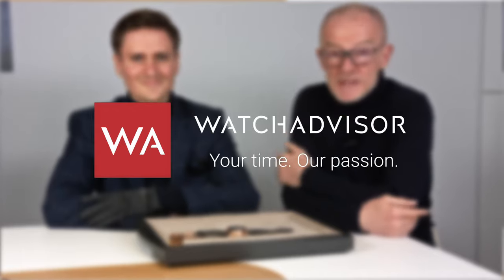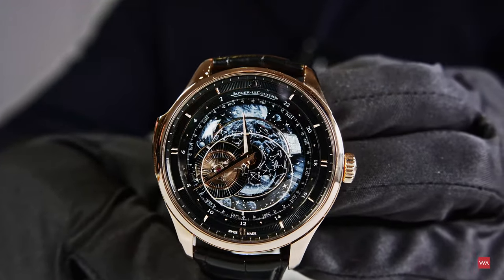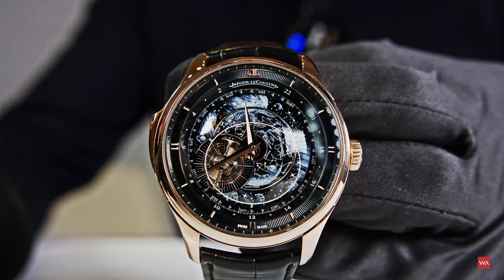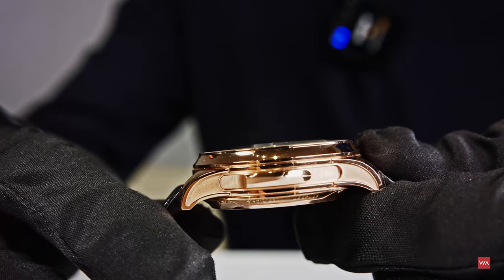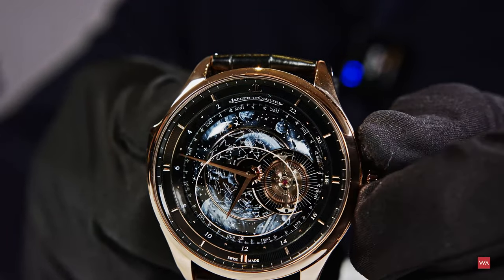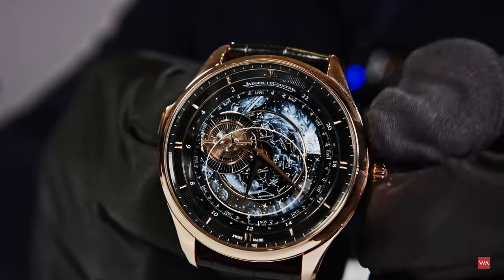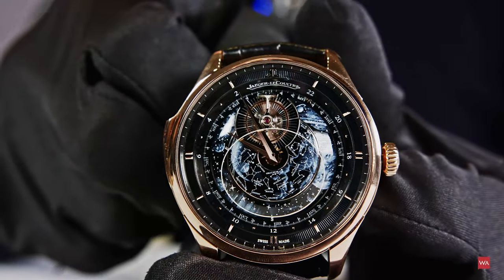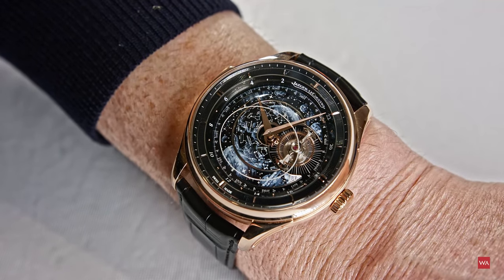JAEGER-LECOULTRE Master Hybris Artistica Calibre 945 Galaxia. Astronomical timekeeping at its best.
Highlighting its expertise in celestial complications, Jaeger-LeCoultre reinterprets its Grande Complication Calibre 945 with two new interpretations for 2022: Master Hybris Artistica Calibre 945 Galaxia in pink gold and Master Hybris Artistica Calibre 945 Atomium in white gold. Each offered in a limited edition of five pieces, these new works celebrate La Grande Maison’s artistic creativity and mastery of the decorative crafts while reaffirming its technical ingenuity.

·  The new “Atomium” and “Galaxia” dials showcase the skills of the Manufacture’s Métiers Rares atelier, introducing grisaille enamel to Jaeger-LeCoultre’s repertoire of rare artistic crafts for the first time
· A Cosmotourbillon makes a complete circuit of the dial in one sidereal day, and a Northern Hemisphere sky vault tracks the positions of the constellations in real time, as seen from the Vallée de Joux
· The exquisite chimes of a minute repeater complement the celestial timekeeping

During Watches & Wonders last April we were able to film in 4K one of two masterpieces:

Jaeger-LeCoultre Master Hybris Artistica Calibre 945 Galaxia

The essence of the Master Hybris Artistica Calibre 945 Galaxia is the way in which it interprets astronomical timekeeping for your wrist, using the dial to display our link to the cosmos on both a literal and philosophical level – unlike a classical calendar dial, in which we infer that link from the numerical readings.

Highlighting the astronomical aspect of time measurement, the watchmakers developed a mechanism able to display the passing of sidereal time, based on the stars. Set at the centre of the dial, the celestial vault maps the Northern Hemisphere night sky as seen from the 46th parallel – the latitude of Jaeger-LeCoultre’s home in the Vallée de Joux – tracking the position of the constellations in real time.

Enhancing this celestial display, the Cosmotourbillon is elevated beyond its purely technical function as a regulating mechanism, measuring the passing of time as it makes a complete, anti-clockwise circuit of the dial in one sidereal day. With a duration of precisely 23 hours, 56 minutes and 4.1 seconds, a sidereal day is defined by Earth’s rotation measured in relation to more distant fixed stars, whereas the 24-hour solar day – our civil time – is measured by Earth's orbit around the Sun.

A golden sun-shaped pointer set at the edge of the dial indicates the month of the zodiacal calendar and solar time on a 24-hour scale, which is necessary for setting the watch. The Dauphine-shaped hands indicate the minutes and 12-hour cycles of civil time, which are displayed on two concentric rings on the flange of the dial.

For the star map, Jaeger-LeCoultre introduces grisaille enamel to its repertoire for the first time. A painterly technique that originated in 16th-century France, grisaille enamel is unique in creating a chiaroscuro effect, with an illusion of three-dimensionality created by half-tones and shading. First, the enameller must perfect the dark background – traditionally blue or black – building the depth and intensity of colour by applying multiple layers, each of which requires firing. Then, using a super-fine brush, the image is added in white enamel, layer by painstaking layer, again with a firing after each stage. Because thicker enamel creates lighter areas, its application must be controlled with the utmost skill to achieve the ethereal beauty and apparent depth that make grisaille so beguiling. Thanks to this rarefied technique, the dials of the Master Hybris Artistica Calibre 945 depict with utmost artistry the sky that we see above us at night.

Case: pink gold with micro-blasted, satin and polished finishes; sapphire case-back

Dimensions: 45 mm x 16.05 mm

Calibre: manual mechanical Jaeger-LeCoultre Calibre 945

Frequency: 28,800 A/h ( = 4Hz)

Functions: hours/minutes, months, 24-hour indication; Cosmotourbillon indicating sidereal time; celestial disc with star chart indicating the constellations in the northern hemisphere in real time; minute repeater, zodiacal calendar

Dial: black dial with grisaille enamel

Water resistance: 5 bar

Strap: alligator leather

Reference:

Q5262470 – pink gold version – Limited edition of 5 pieces